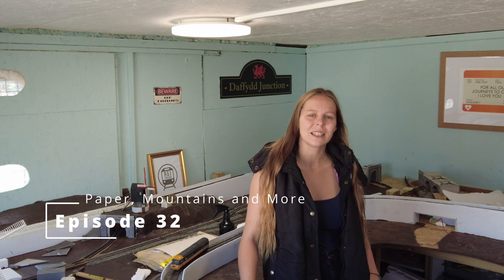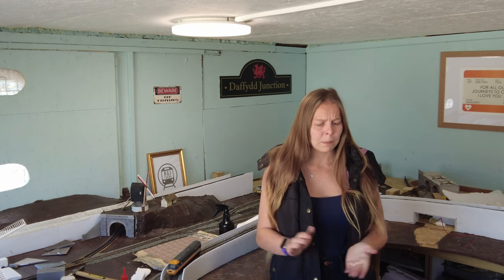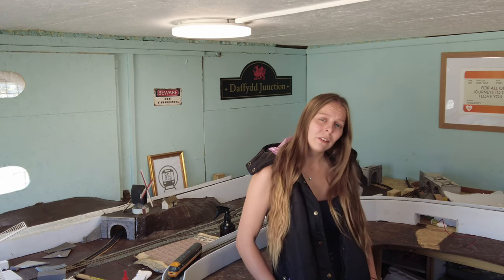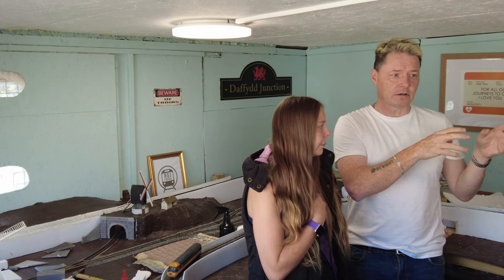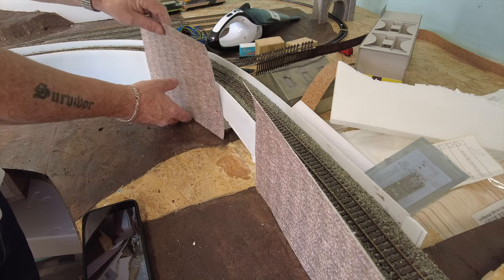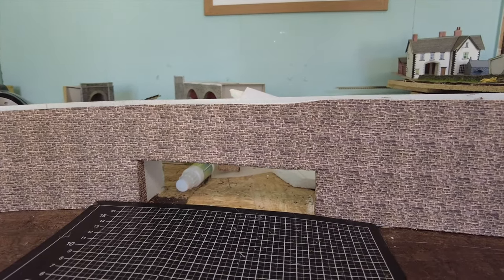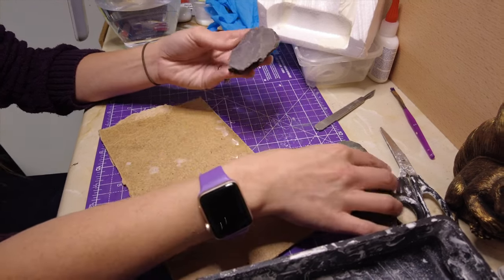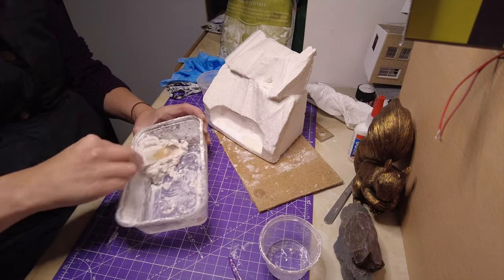RGJ Trains OO Model Railway Episode 32 Paper Mountains and More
Hey all, hope everyone is keeping well,  its the usual chaos here at RGJ, this week Rob is taking a look at the inclines, Grace wants a practice at painting and finishing off the viaducts

Link to the paper Rob has, take a look at his other products, they are not the most cheap, but worth it

RGJTrains loves all our subscribers, we love helpful comments and feedback, if you wish you can support us in the ways below, if you don't wish to it really doesn't matter as long as you enjoy the journey with us and keep the comments and tips coming in, thank you all

Become a member for as little as 99p a month

Thank you to all our supporters
moderators etc.

We could not do this journey without you

OUR PATREONS

WILLIAM GREEN
TIM HILLMAN
ADRIAN COONEY
ANT HARROLD
SANTAFE BOB
GAVIN FRY
ALEX PAGE
MAVERICK MITCHELL-HOGARTH
RON SUMMERILL
ROGER WINDSOR

OUR YOUTUBE MEMBERS

PETE DELPH JUNCTION
WOLFSEC SCENICS PW
MARTIN COMPTON
MONEYBROOK JUNCTION
TREVOR VEAIL
VALLEYS 56XX
MOM AND SON TRAIN RAILFANS
DJ_EXPRESS2025
SJ TRAINWORLD
CHOBERTON JUNCTION
RB RAIL
BRIAN TALMER
NEW DURHAM JUNCTION
MARK ARNOLD
SODOR_DAN-DA -MAN
MPEENTJES
EDWIN JOHN LEGG
ALANS HILLSIDE MODEL RAILWAY
RON MARTIN
RHJ INSTALLATIONS
JAKE
MIKE CHURCHWARD
LEE ADAMS

*early previews to all videos, only urgent release will be without previews
**Credits only in order of memberships
*** Please note, if you join our lives, they are not offensive, well moderated, but not really for anyone who is easily offended